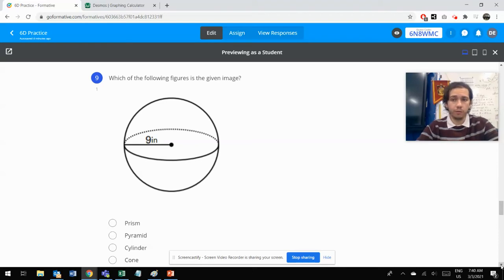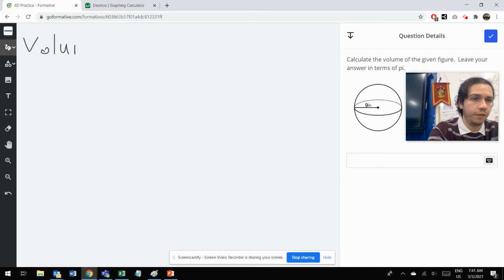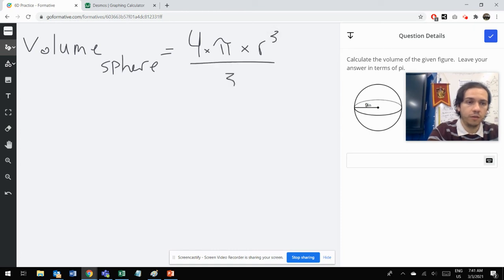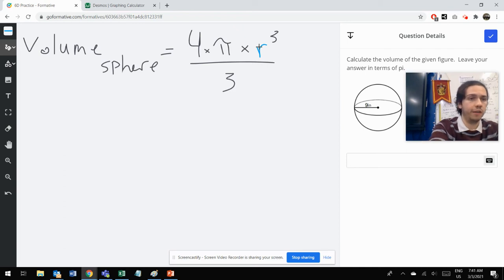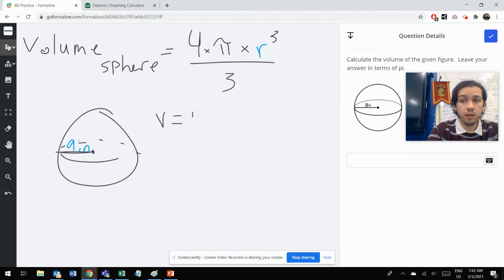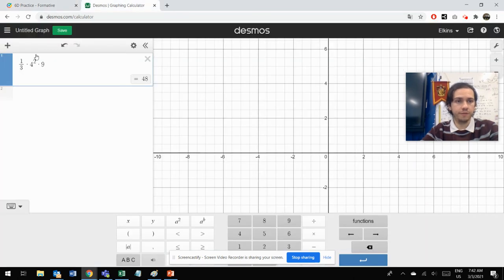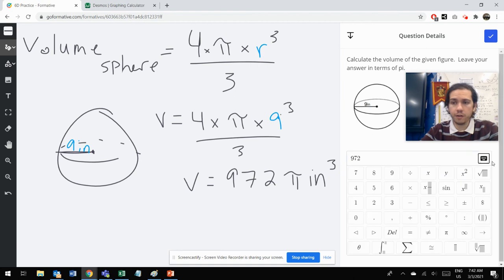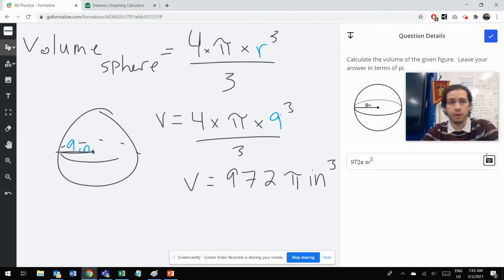6D Volume of Sphere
6D Volume of Sphere